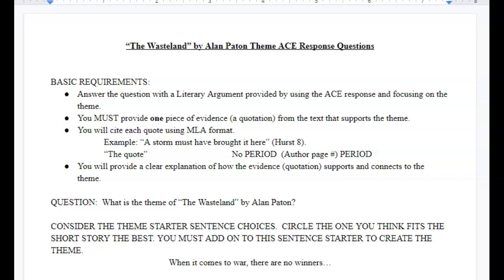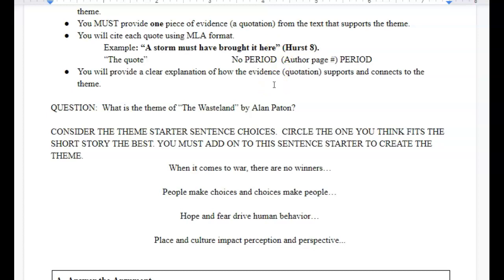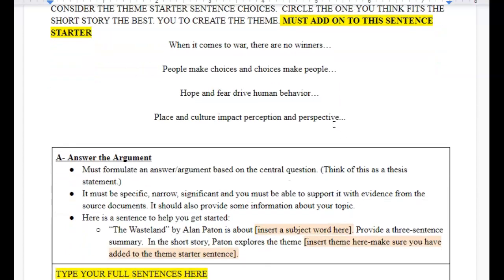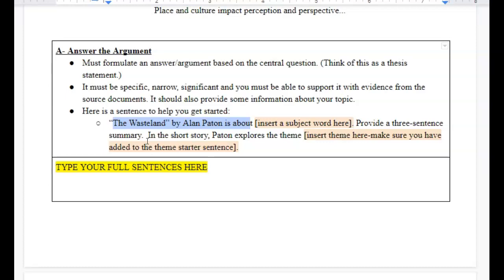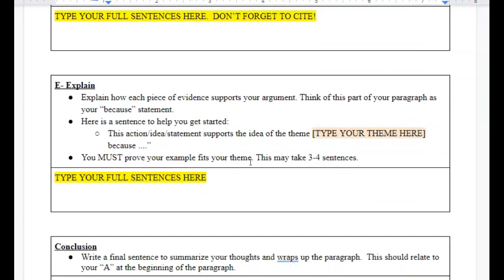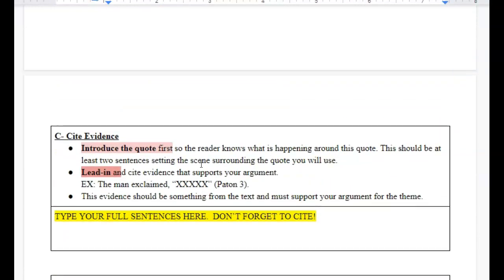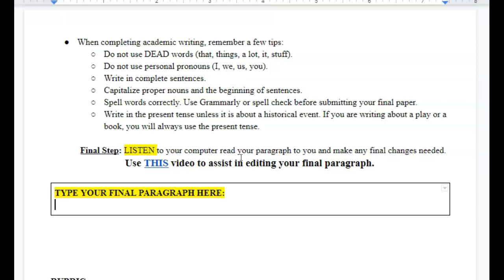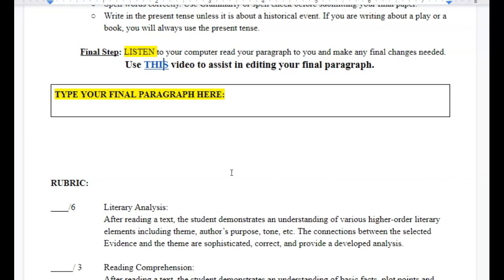Writing an ACE Response